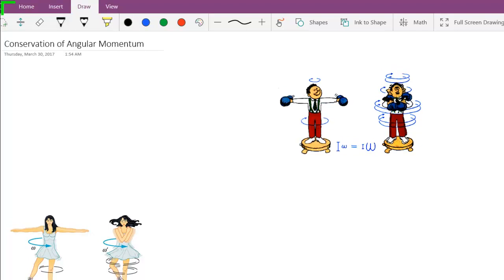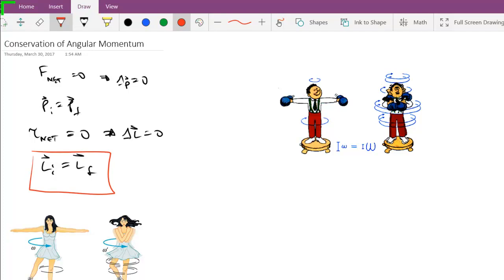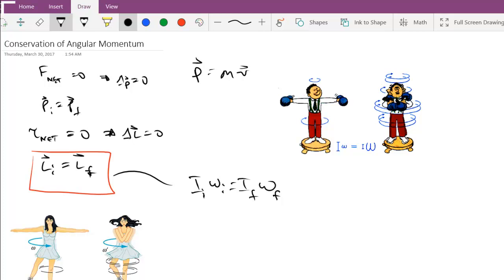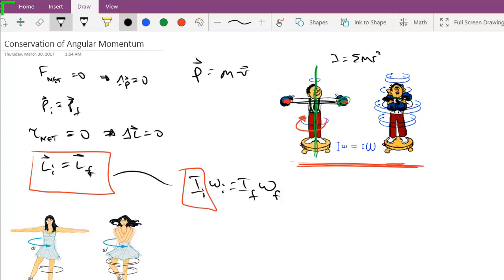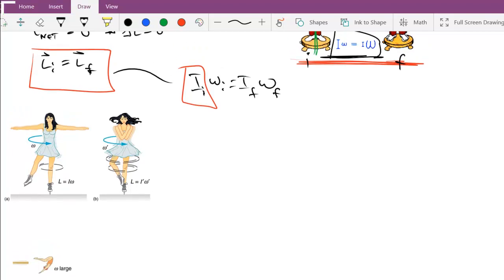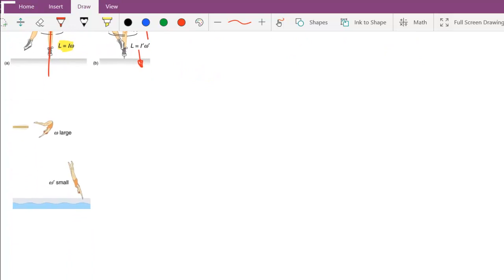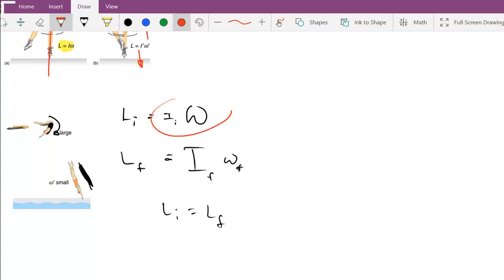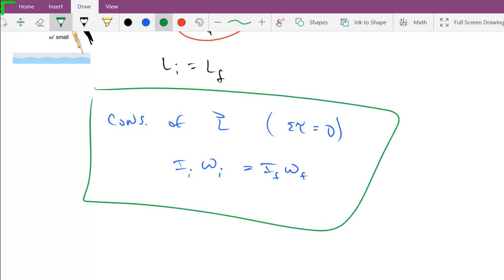10 Conservation of Angular Momentum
College Physics I Conservation of Angular Momentum